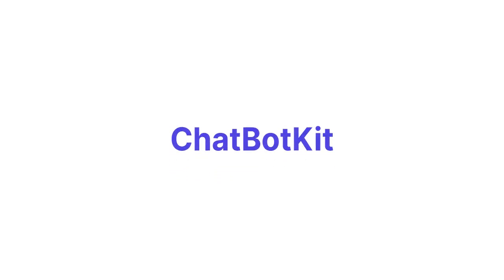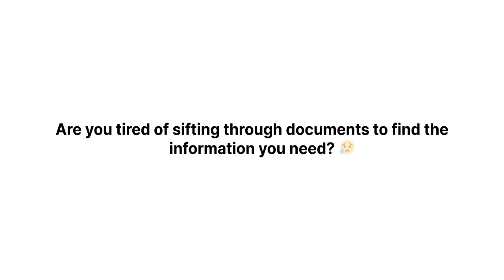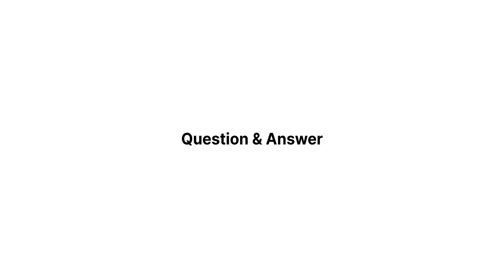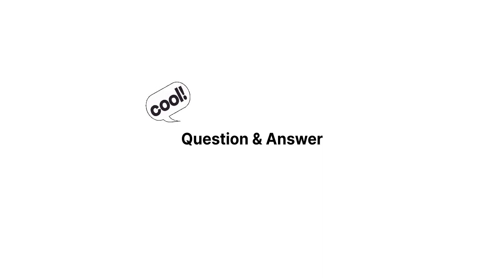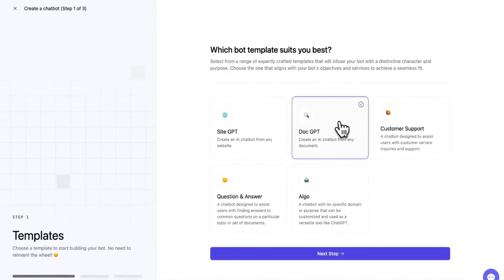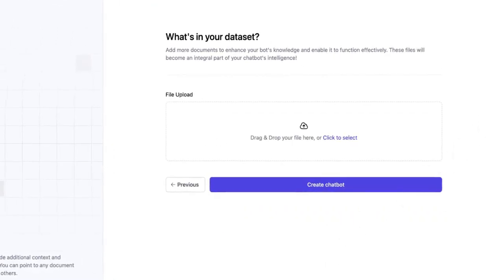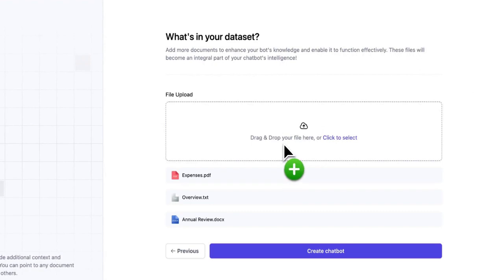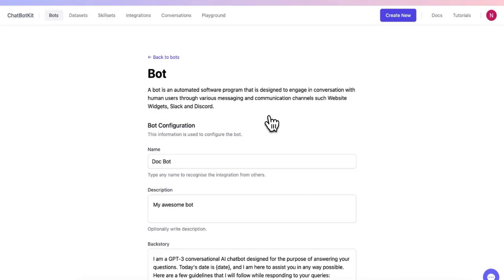How to Create Question & Answer Chatbot from your Documents with ChatBotKit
Welcome to our latest tutorial on creating a question answering chatbot using ChatBotKit! In this video, we'll guide you through the process of building your very own chatbot that can answer questions based on your documents.